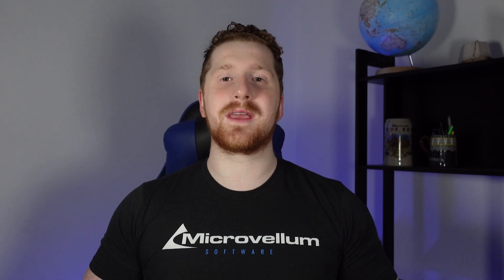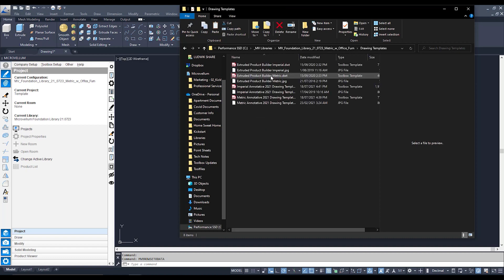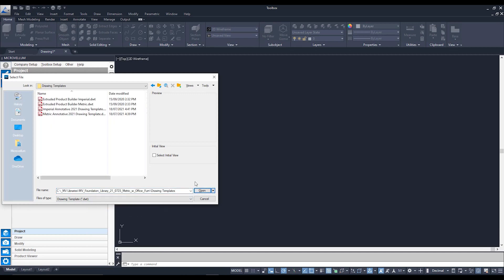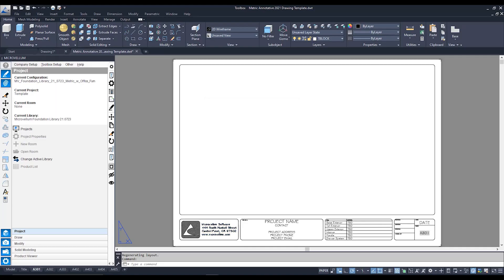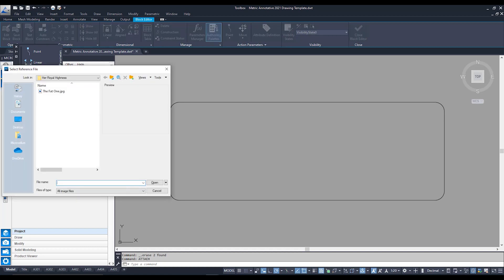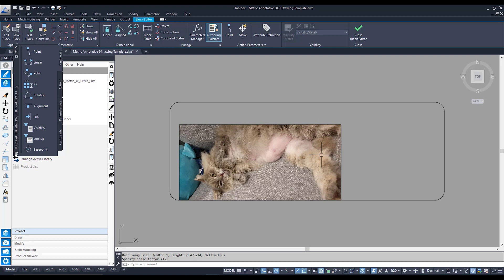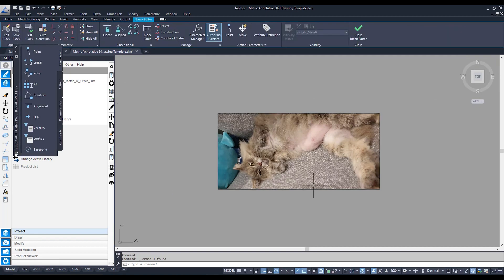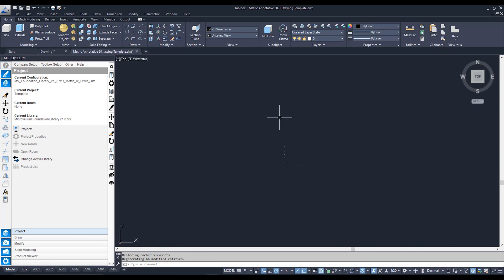Kickstart: 08 - Setting Up the Drawing Template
The Microvellum Kickstart series has been created to help you develop the skills necessary to streamline the way you work using  @MicrovellumSoftware  . Join your guide, Ludwik Exposto, as he explains the fundamentals of Microvellum's Toolbox application.

In this part of the series we will learn how to adjust shop drawing templates to meet your specific needs.